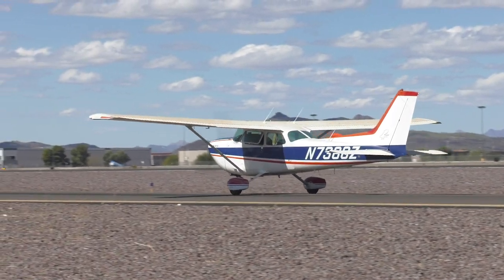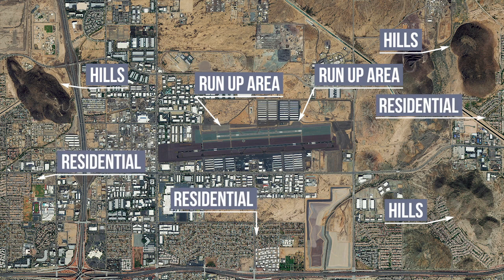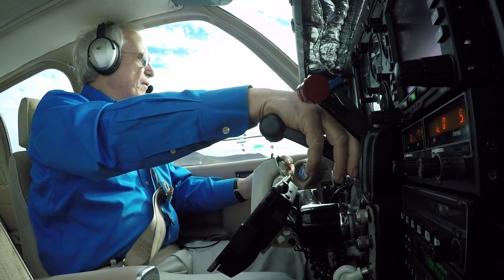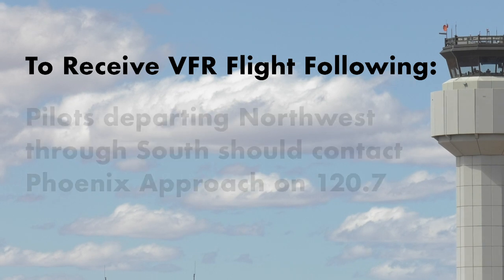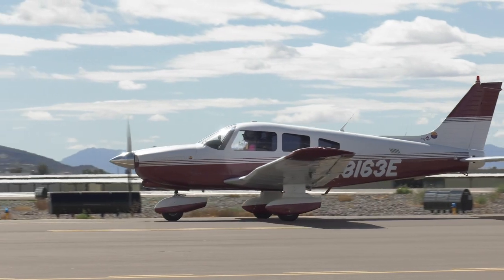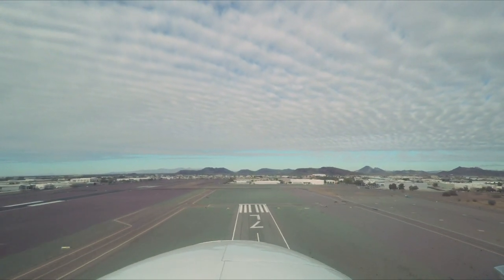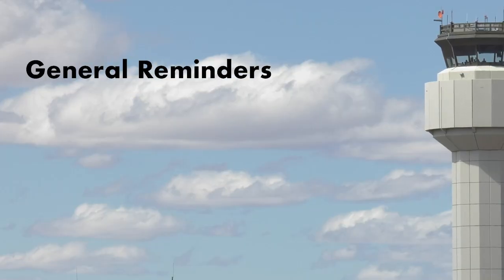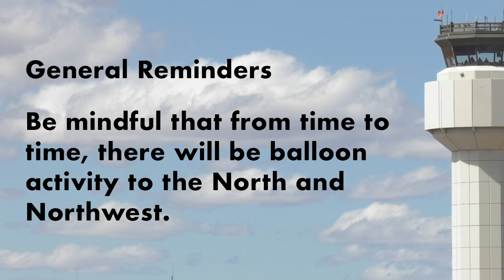DVT Pilot Safety: Chapter 5 - Departing Phoenix Deer Valley Airport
This chapter will review the protocols and guidelines for departing Phoenix Deer Valley Airport. It is important to review these protocols for your safety and for others'.